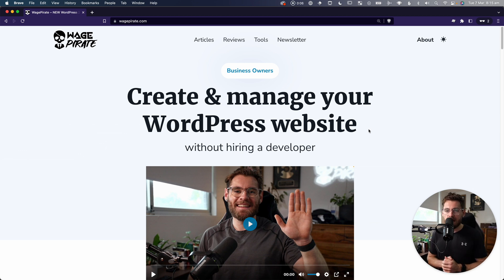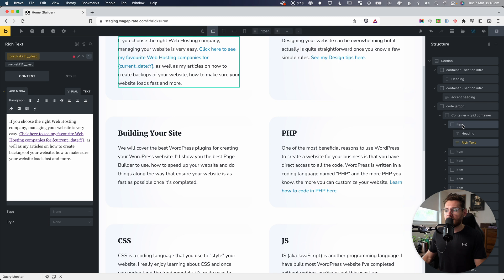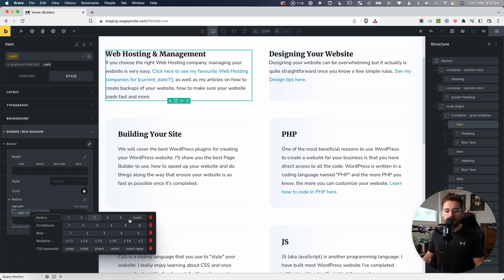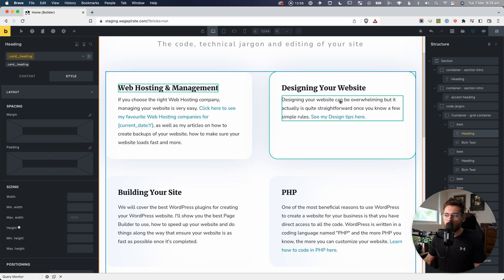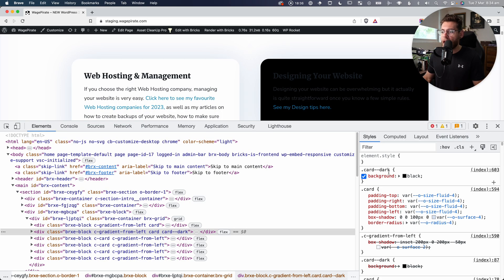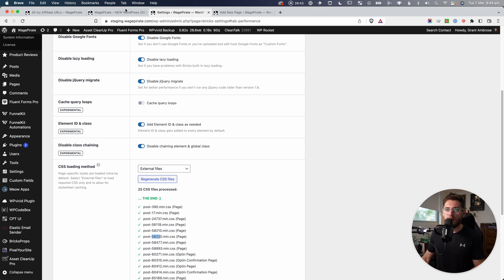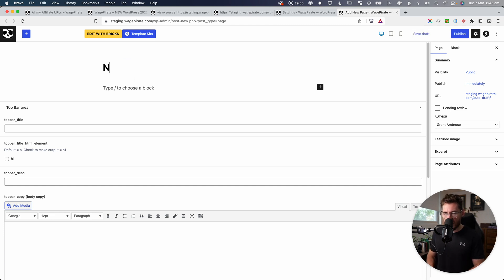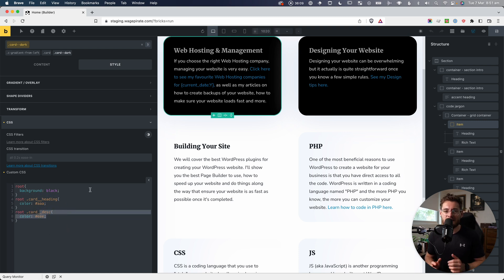Bricks + BEM: Adding "modifier" CSS using the "root" feature